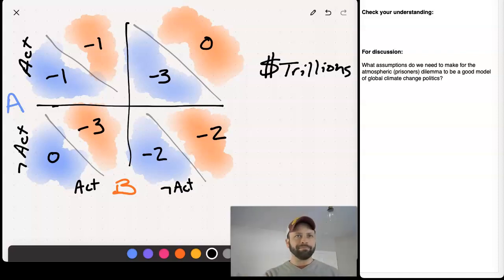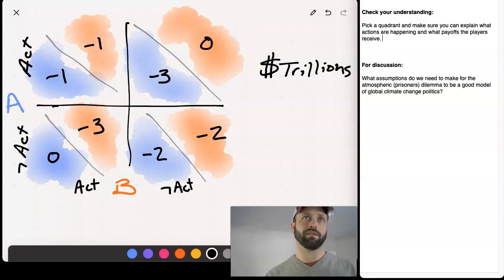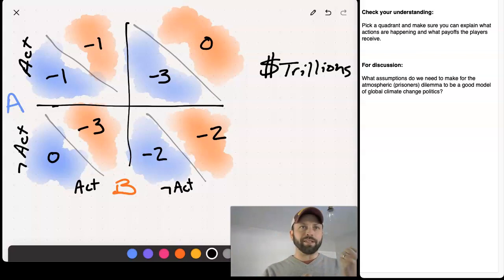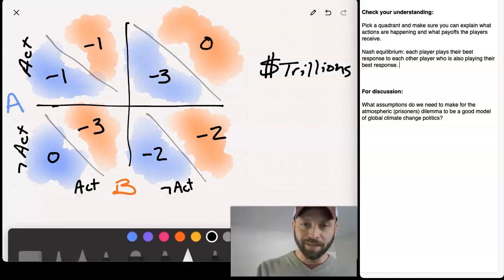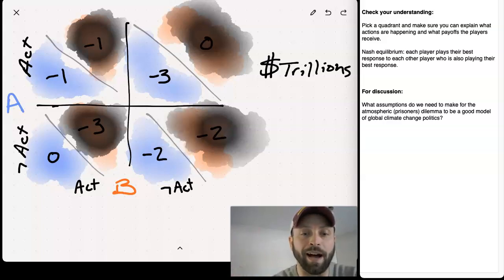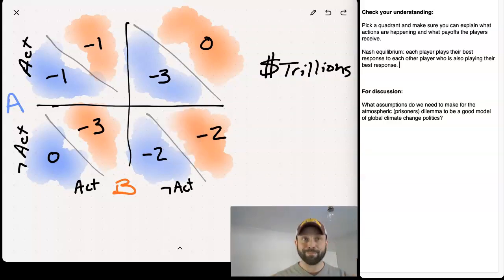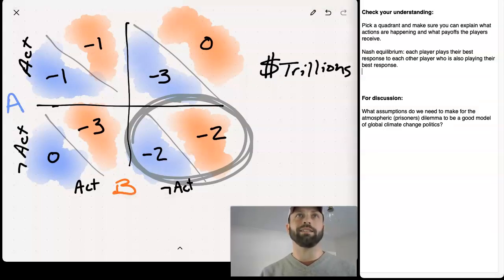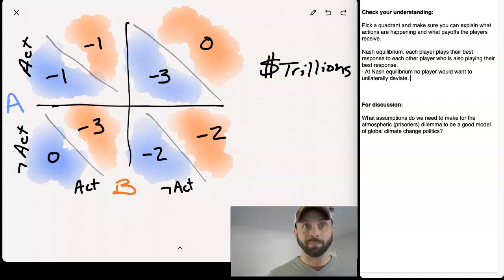3.2 Nash equilibrium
The Nash equilibrium describes a situation where each player is best responding to a best response.